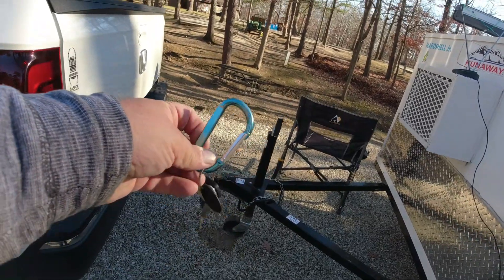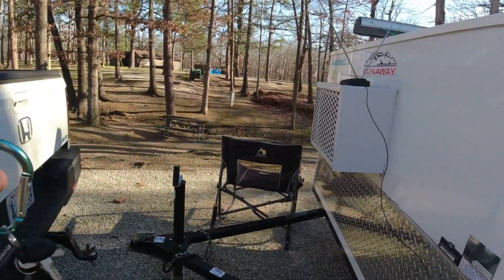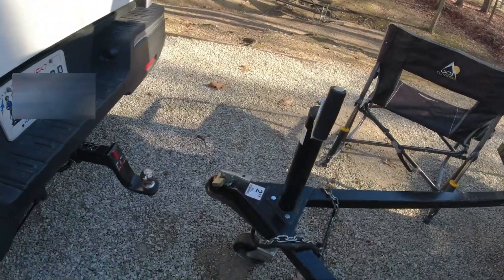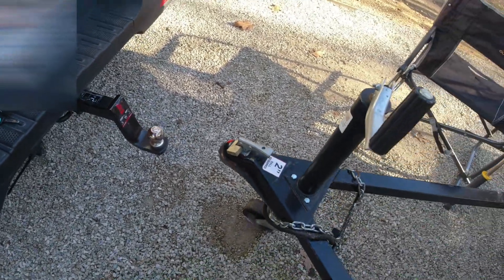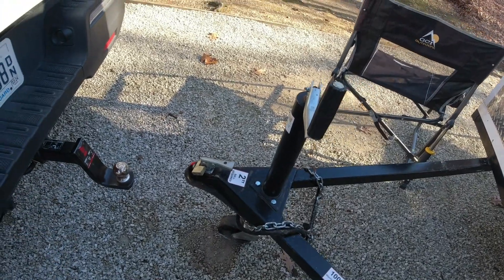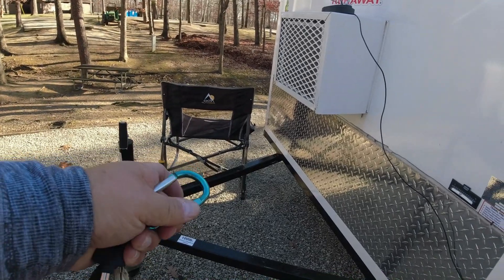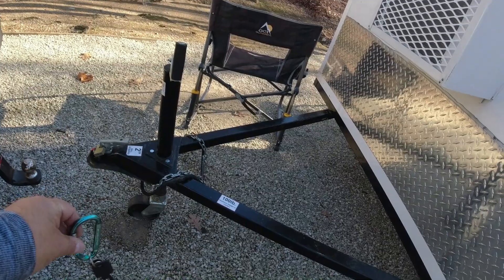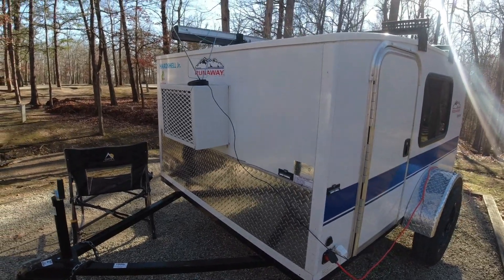RV Key Management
Just a little (PSA) Public Service Announcement on what NOT to do with your RV keys.